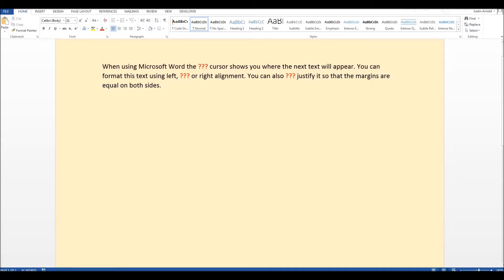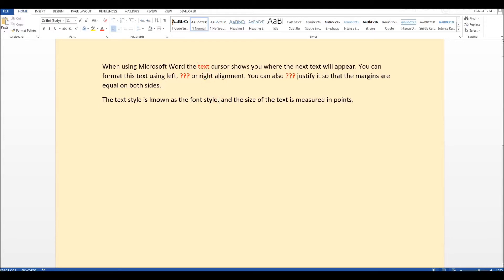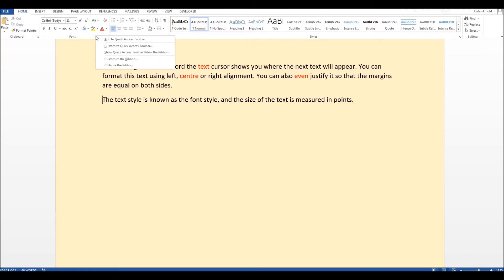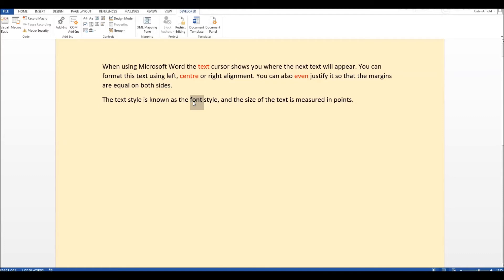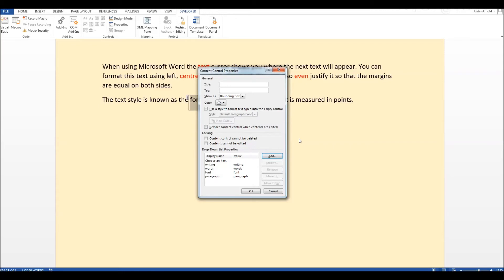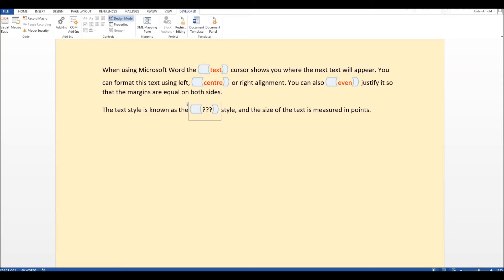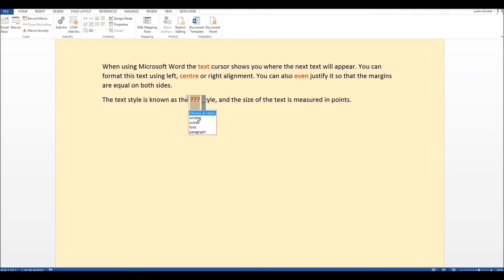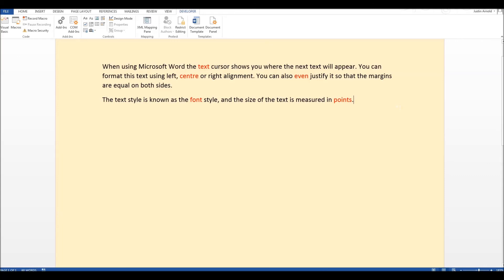How To Create A Cloze Procedure Exercise In Word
Cloze procedure exercises are a tried and tested way of helping to test students, and get them thinking. In this video tutorial I demonstrate how easy it is to create a simple, but very effective cloze procedure exercise which can be used by students and then either printed, saved or emailed to the teacher.